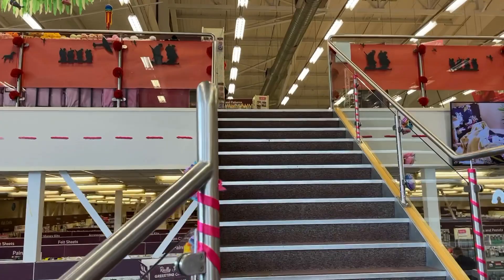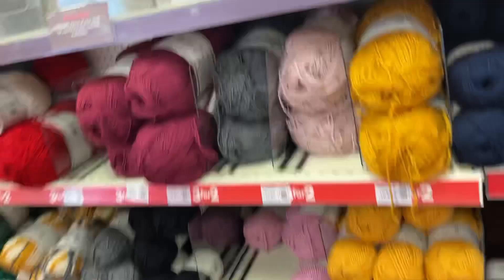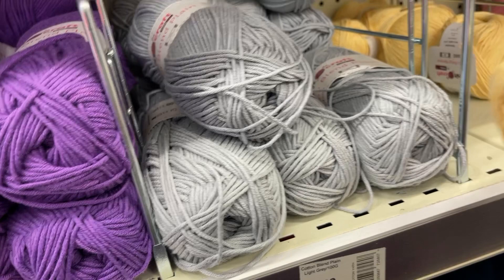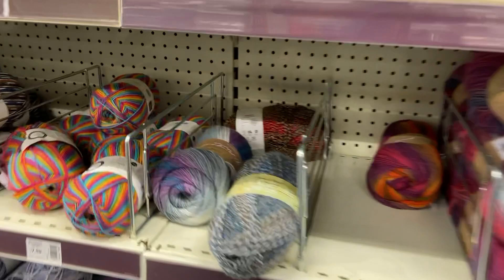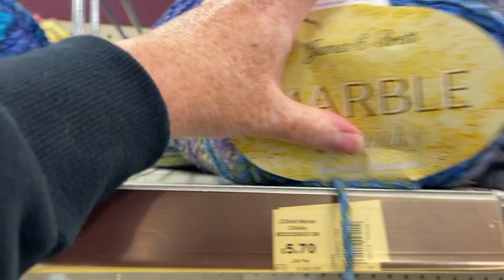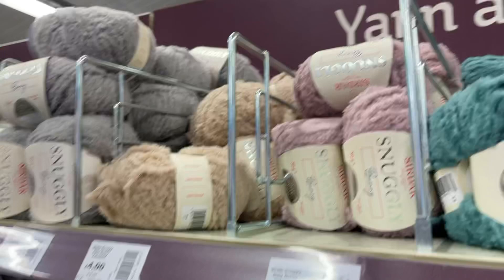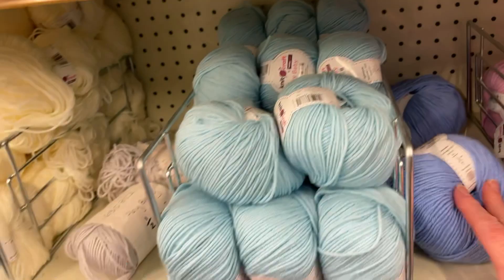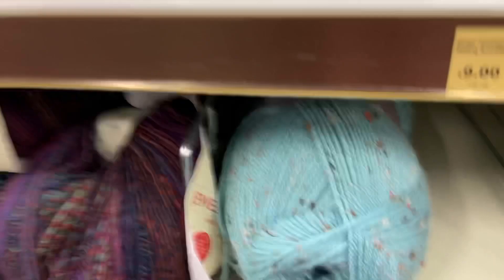Come Yarn Shopping with Crochet Rocks to HobbyCraft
By Tracy@crochetrocks

Come shopping with me Crochet Rocks to HobbyCraft. Lots of goodies to be had in store. What will make it into my basket??? find out in my next video 'what yarn made it into my shopping basket'
Hope you enjoyed my little shopping trip. i know i did.

How to Support my other channels.